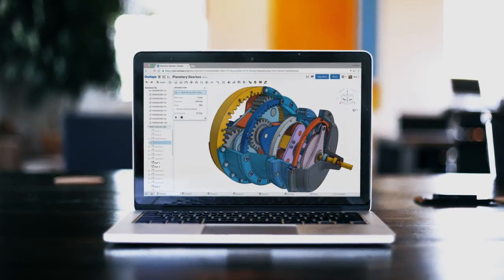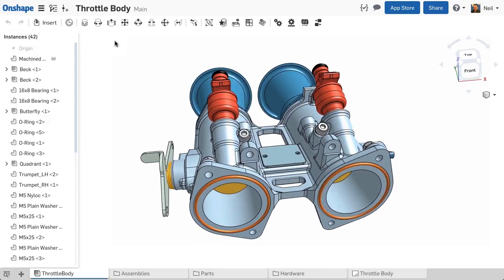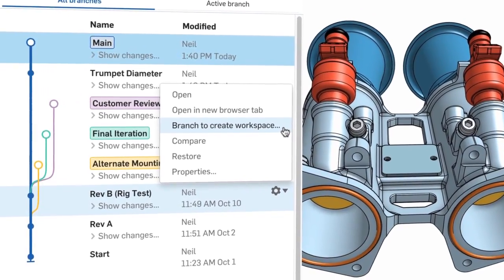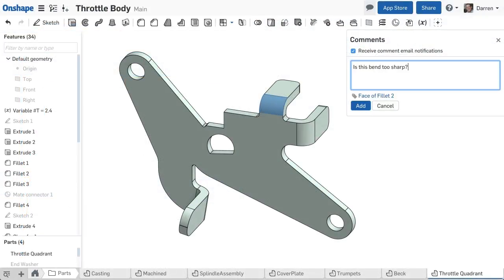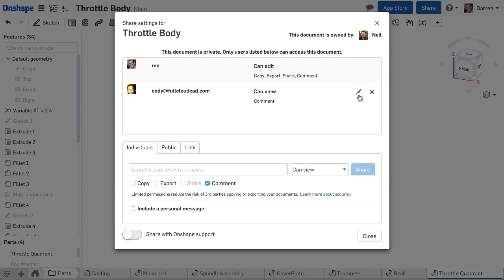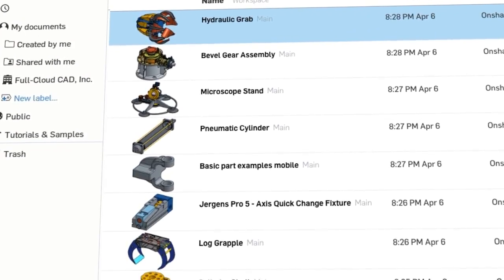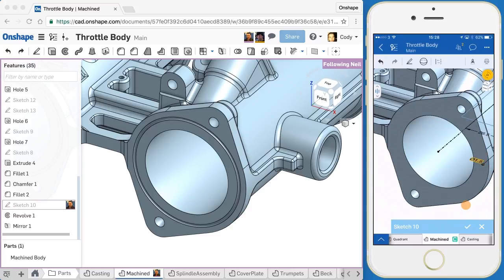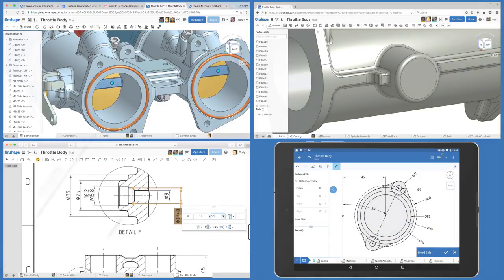Onshape's Agile Design Platform